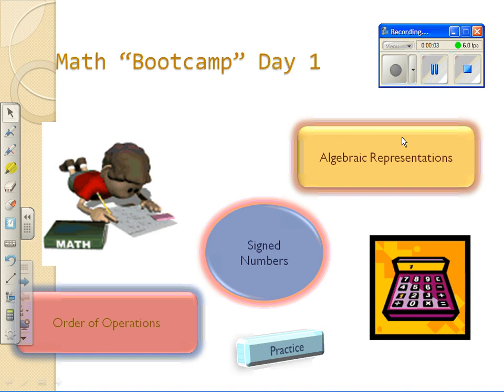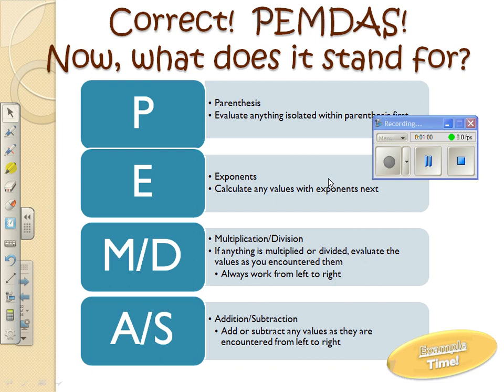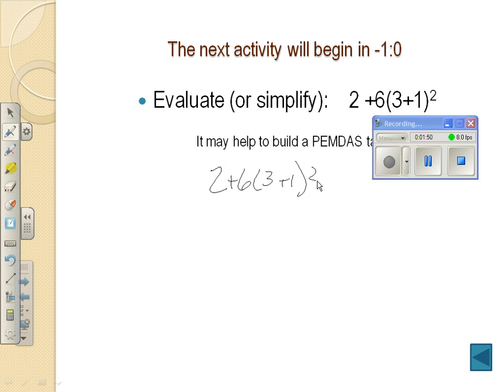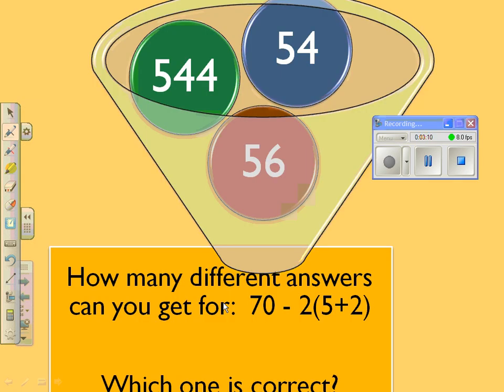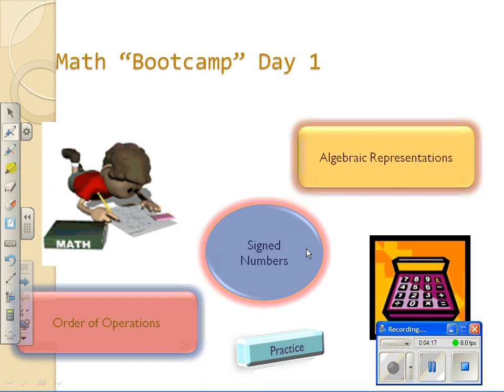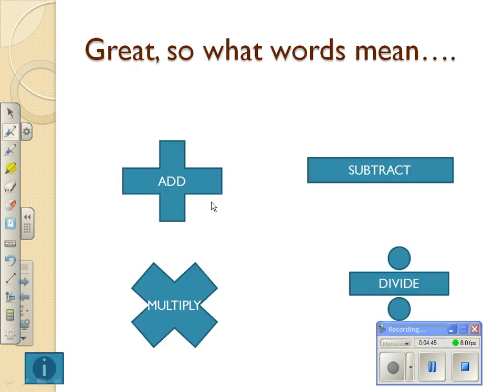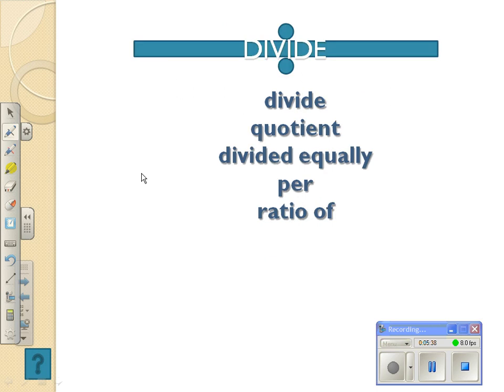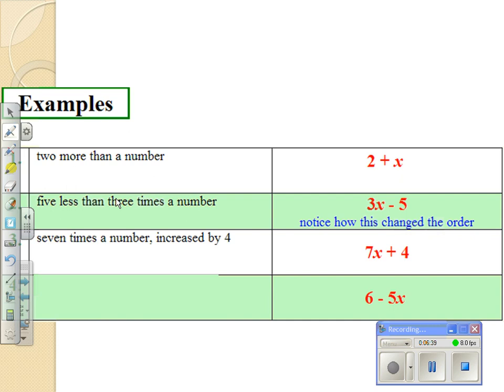PEMDAS and Algebraic Representation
Flipped classroom video to begin our Physics Math Bootcamp unit! Let's begin with Order of Operations (PEMDAS) and Algebraic Representation!